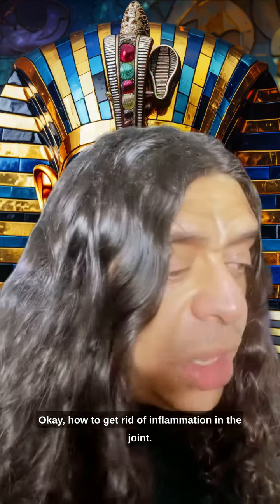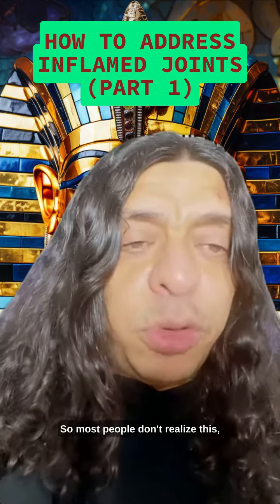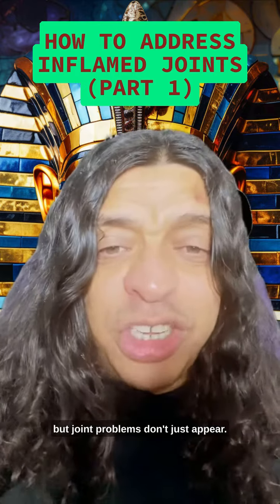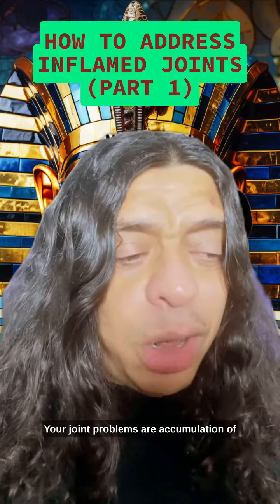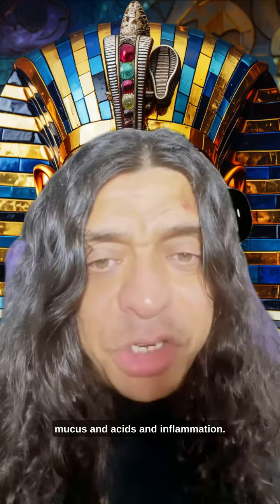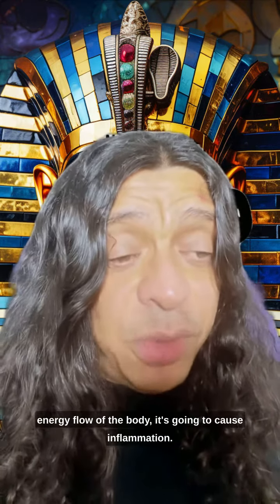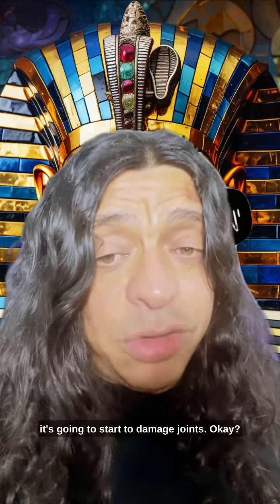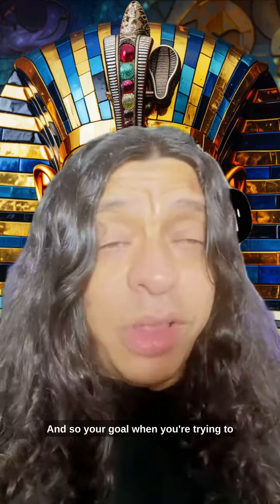addressing the joints - part 1 ✅⚠️